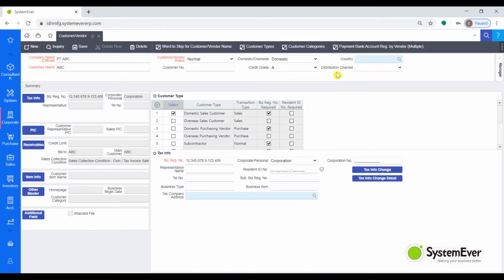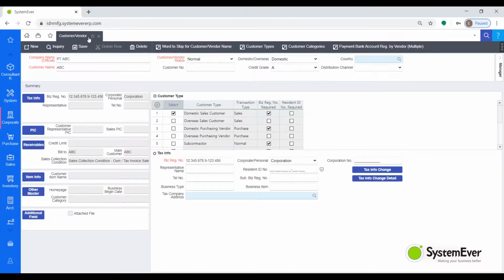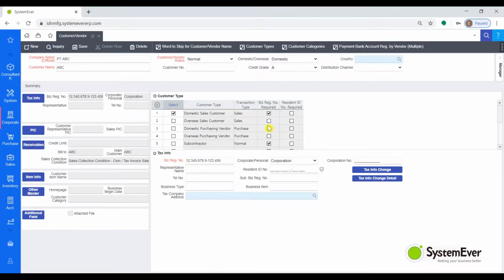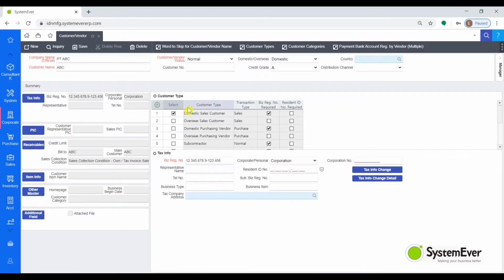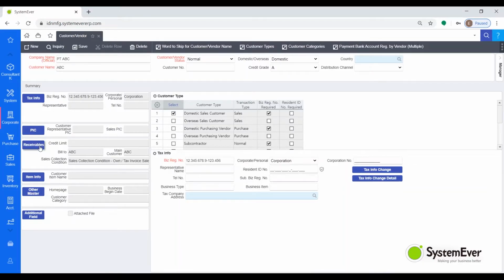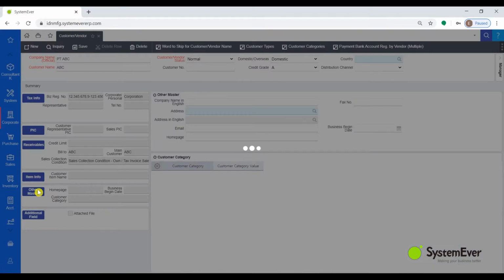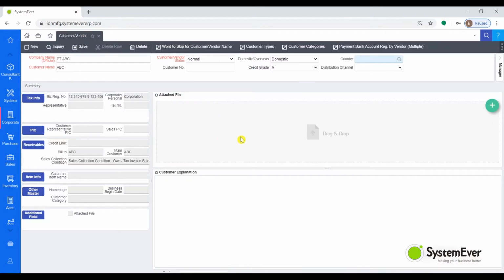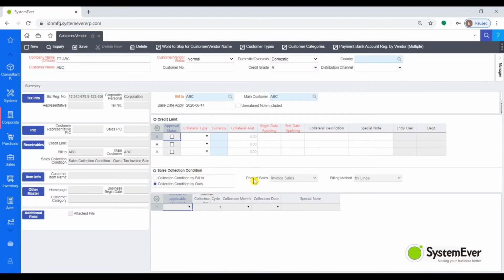SystemEver [Master] - Customer / Vendor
Berikut ini adalah penggunaan modul Customer / Vendor yang ada di SystemEver.